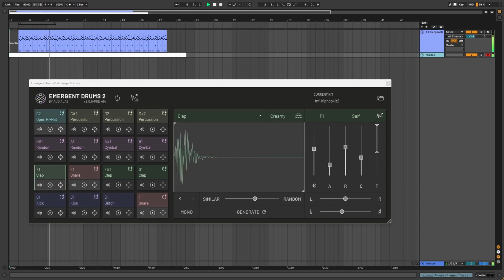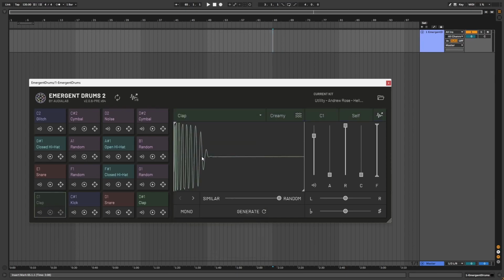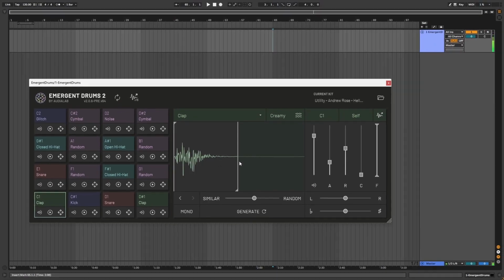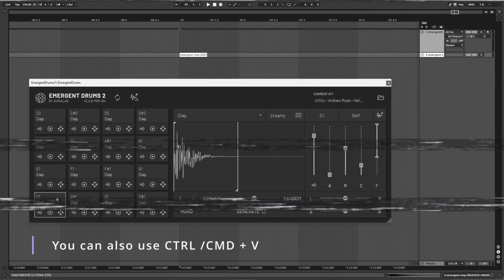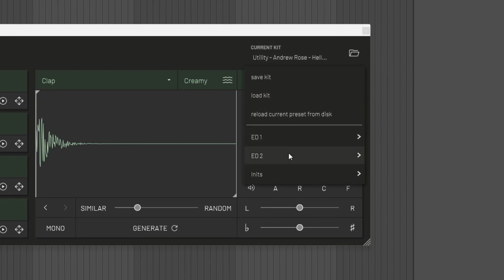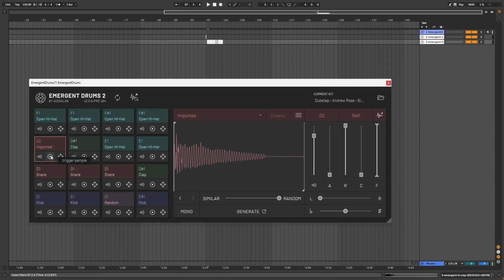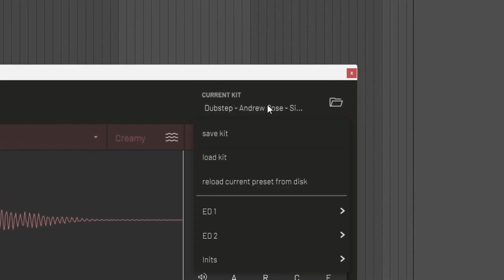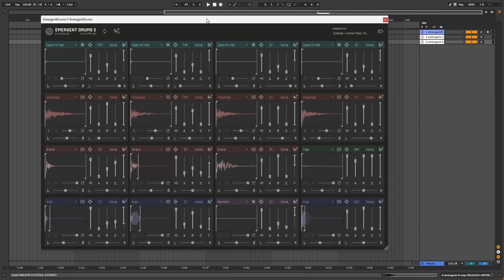Emergent Drums 2 - Official Walkthrough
This is the official walkthrough of Emergent Drums 2 by Audialab. In this video you'll learn what Emergent Drums 2 is, what features it has, and how to use it.

REVOLUTIONIZE YOUR SOUND WITH EMERGENT DRUMS

Experience the future of sound design with Emergent Drums, an AI-powered virtual instrument that pushes the boundaries of what's possible. Our cutting-edge generative models are trained on a vast database of drum and percussion samples, allowing you to generate infinite, unique, royalty-free sounds from scratch – all with the touch of a button.

MORE THAN A SAMPLE GENERATOR

Emergent Drums isn't just a sample generator – it's a fully-fledged 16-pad instrument that you can play via MIDI, complete with multi-out support so you can shape each pad on its own channel. And with built-in effects like clipping and filtering, you can sculpt your samples to perfection. If a sample is almost what you want, harness our deep neural networks with the "Similarity Slider" to analyze the sample and generate variations until it's just right.

YOUR SOUNDS BELONG TO YOU

Exporting and using your sounds is a breeze – you can either export them as standalone samples or drag them directly into your DAW and plugins. Once you've got your perfect sounds, use them however you like.

THE LAST DRUM PLUGIN YOU'LL EVER NEED

Emergent Drums is powered by deep neural networks that are constantly improving, and new models are added to generate fresh, never-before-heard sounds. Each model is its own infinite world to explore. With so much expressive power and flexibility, Emergent Drums is truly the last drum sample tool you'll ever need.

Join the ranks of the most elite musicians and producers living in the future – get your hands on Emergent Drums today.

CHAPTERS
0:00 Introduction
0:26 Generating samples
1:17 Editing samples
2:00 Making sample packs
2:57 Making drum kits
4:39 Additional features & settings
5:10 Outro